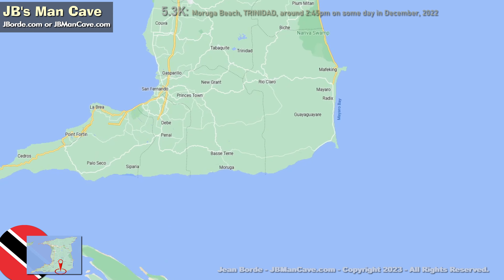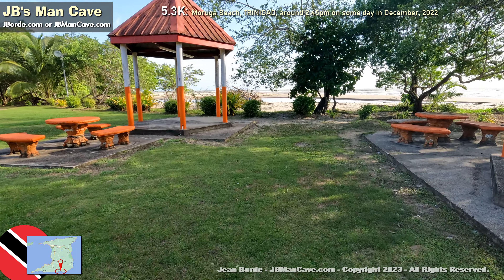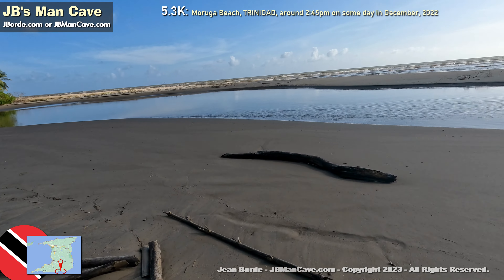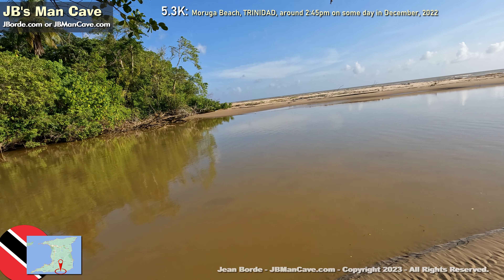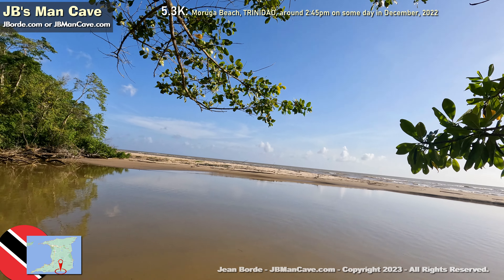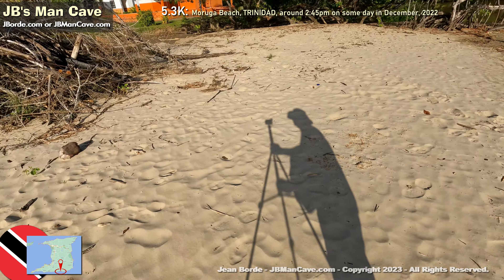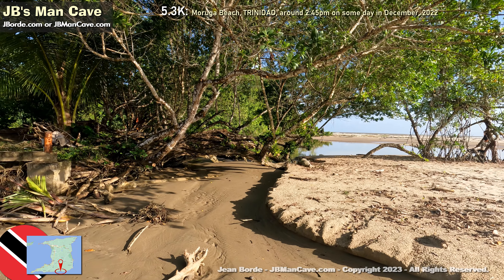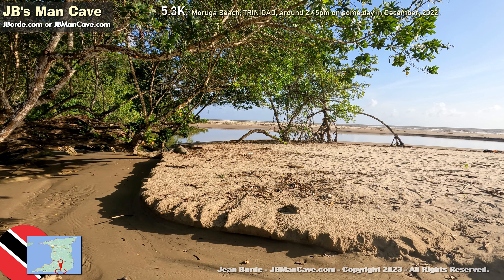MORUGA BEACH Trinidad and Tobago Caribbean 5.3K JBManCave.com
MORUGA BEACH in the Caribbean island of Trinidad from a different perspective than you might have considered.